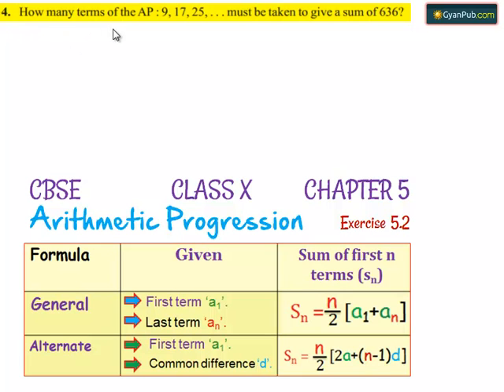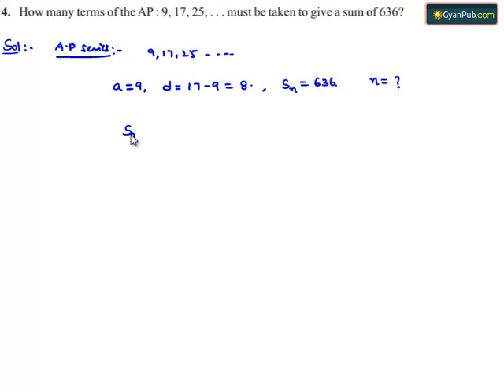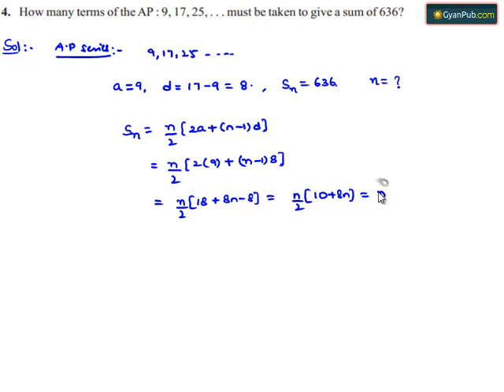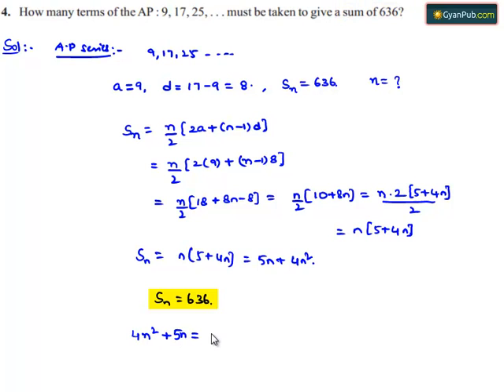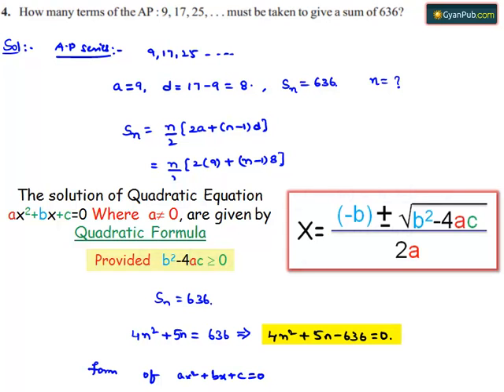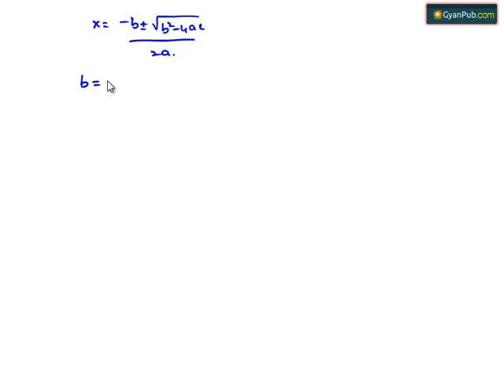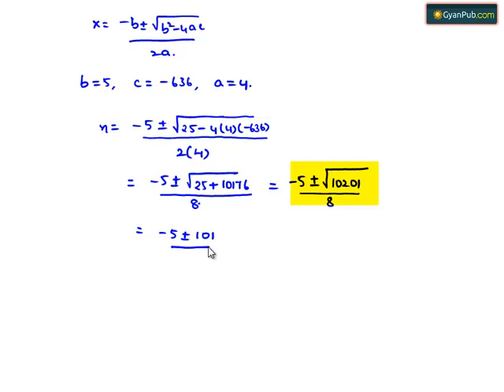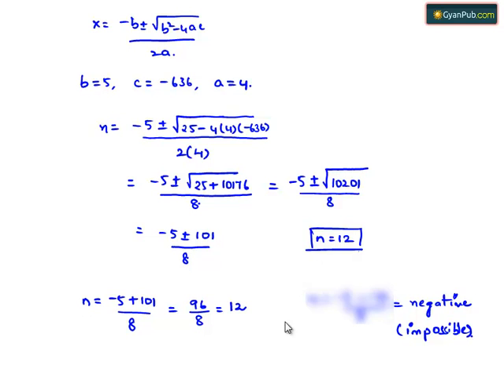NCERT Solutions for Class 10th Maths Chapter 5 Arithmetic Progressions Ex 5.3 Q4